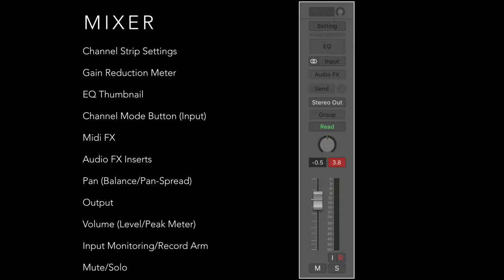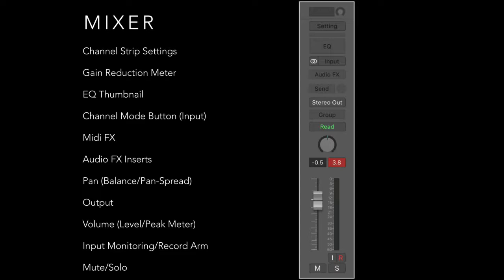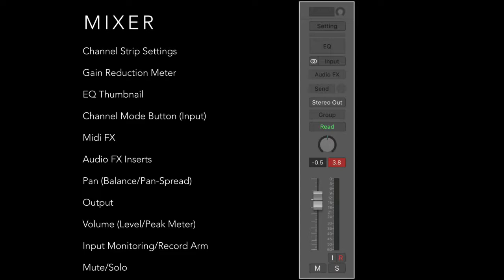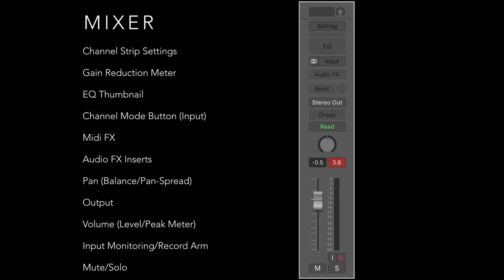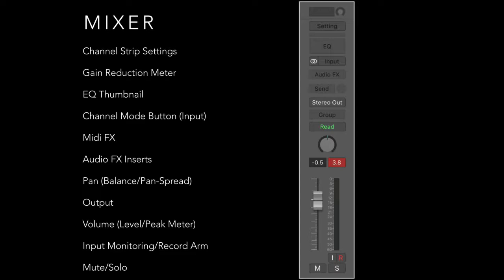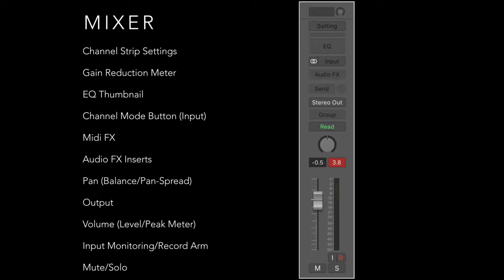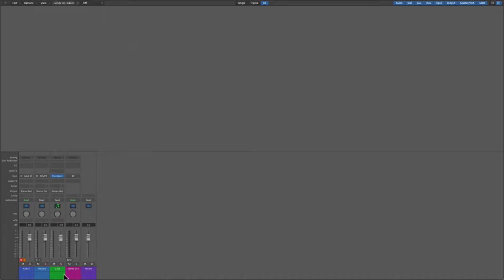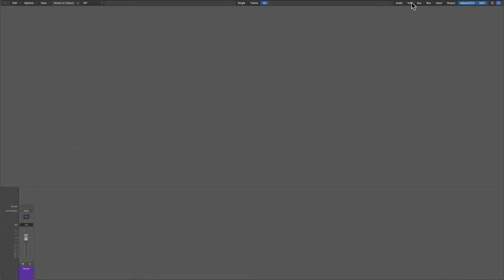Logic Pro Mixer from Top to Bottom